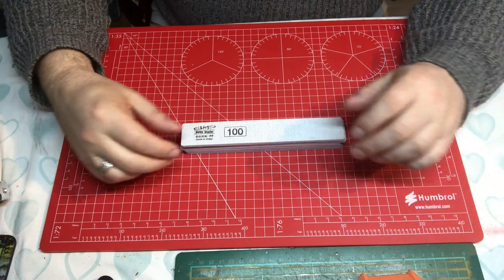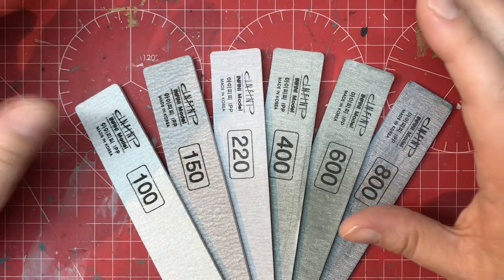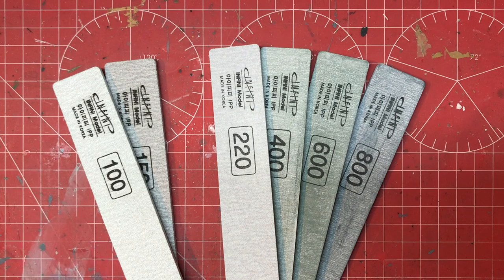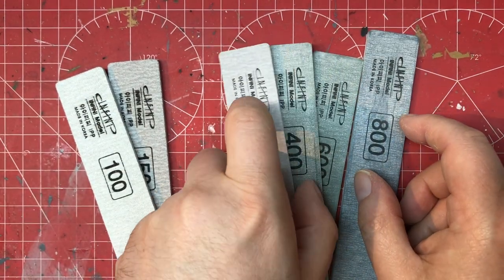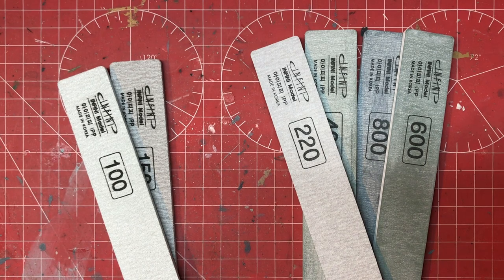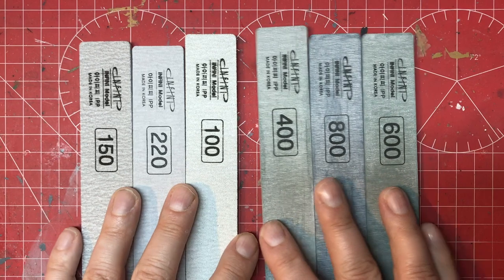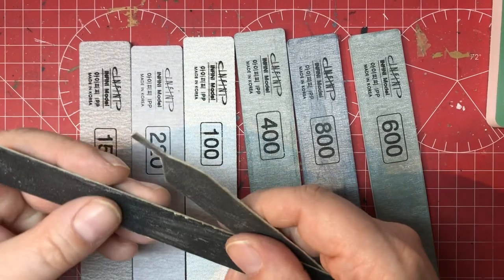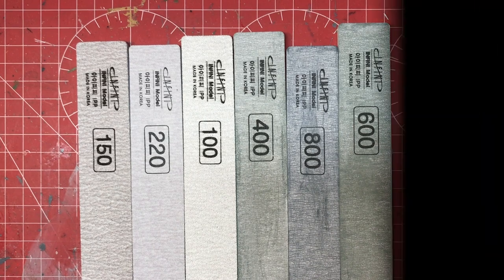Focus on tools for modelling, Infini Zebra sanding sticks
I take a look and test out the full range of sanding sticks, how do they compair to others?